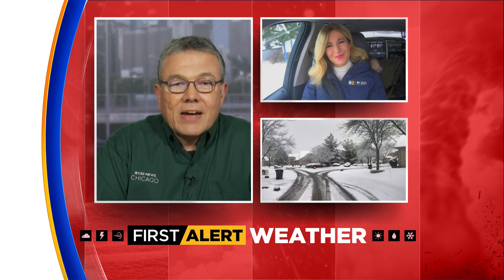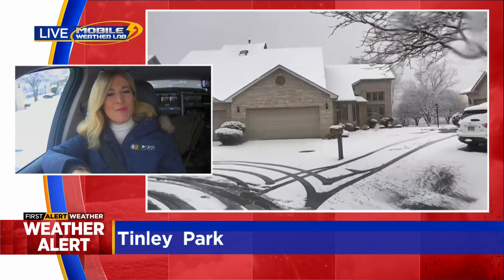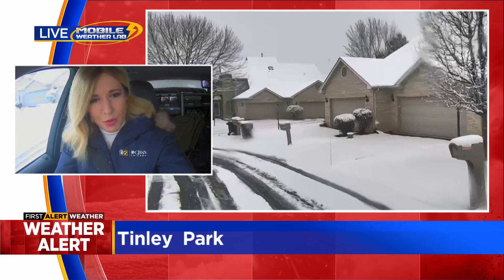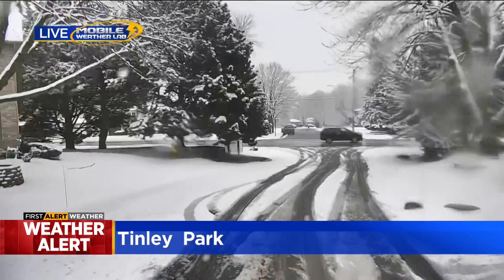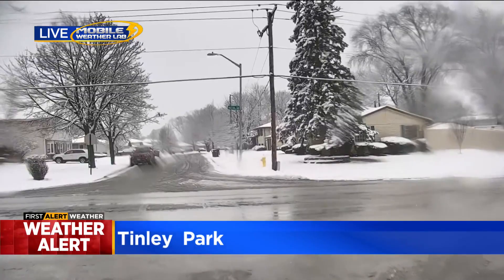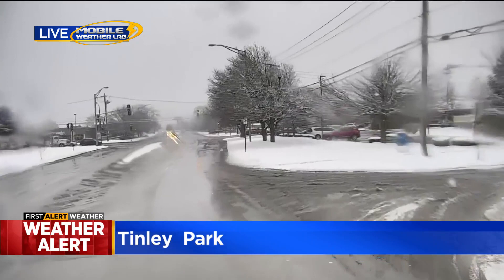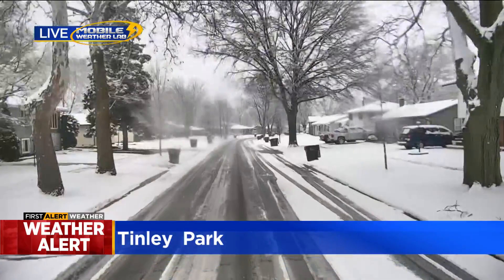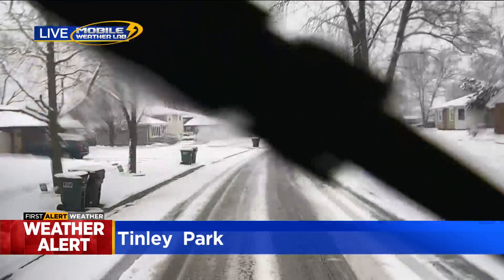Snow accumulation in suburban Tinley Park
CBS 2’s Jackie Kostek was live in Mobile Weather Lab in Tinley Park where streets are covered with snow and slippery driving conditions are slowing traffic.
ABOUT CBS 2 NEWS CHICAGO: Honored as an Edward R. Murrow winner for overall excellence, CBS 2 News Chicago brings you breaking news, weather, compelling exclusive content and award-winning investigative reports from the CBS 2 Investigators.